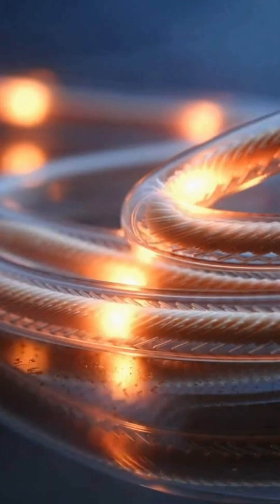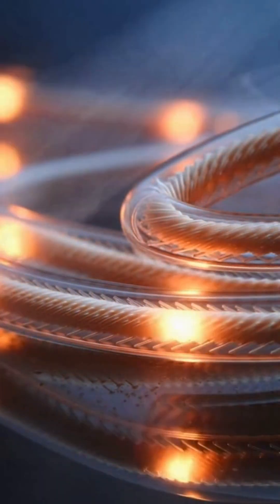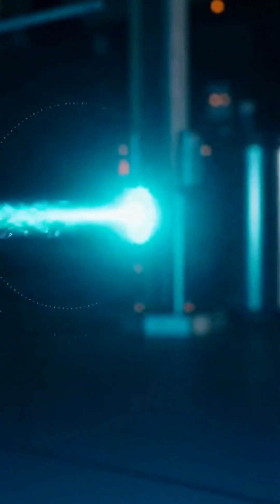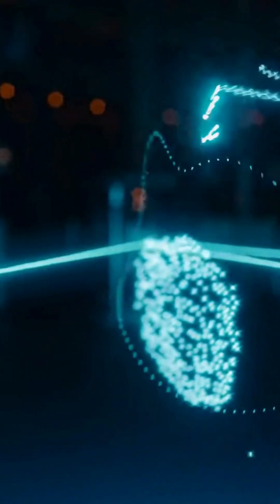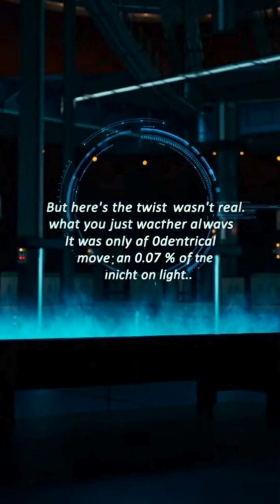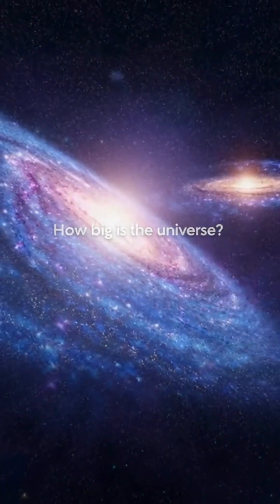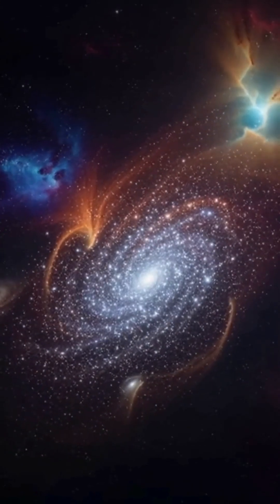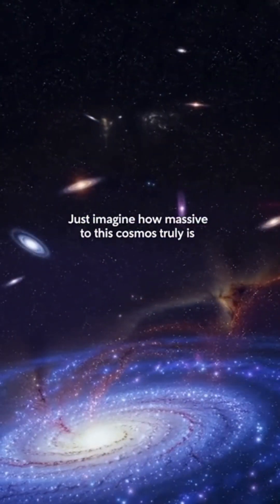Can We Actually See Light Moving?”science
If we slow a video down enough, is it possible to watch a beam of light moving right in front of our eyes?